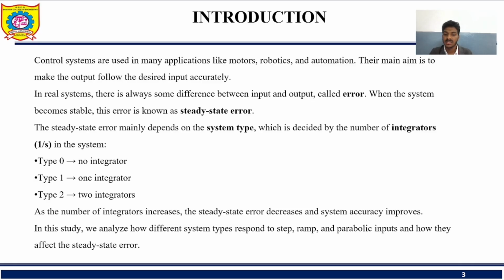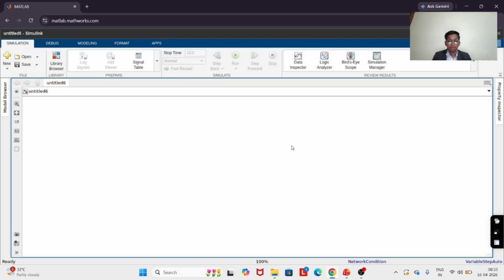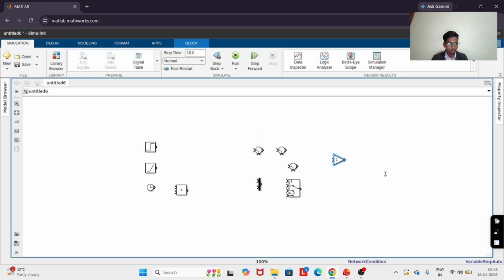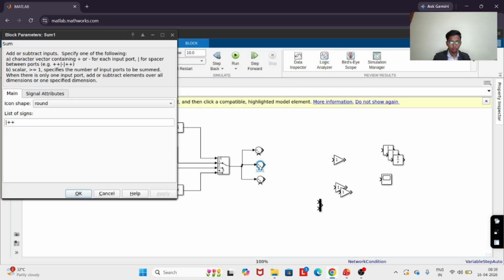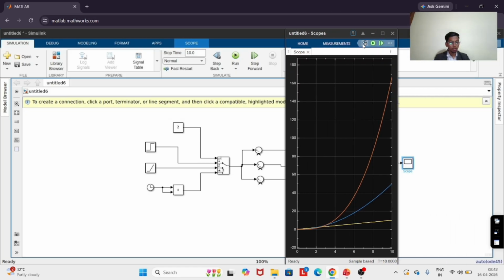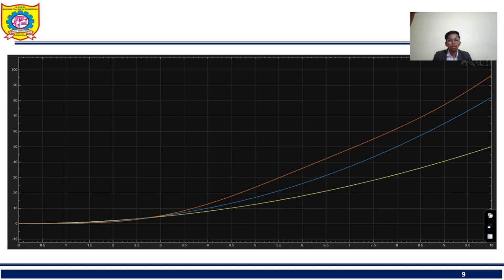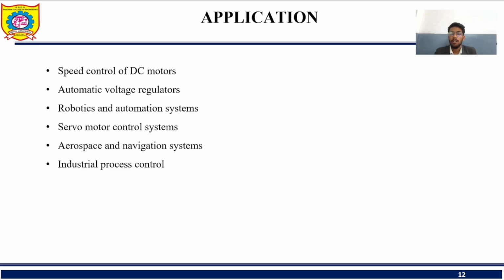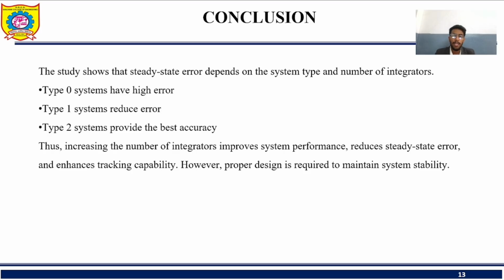Effect of system type & integrators on steady state error for different inputs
Effect of system type & integrators on steady
state error for different inputs
Effect of system type
integrators on steady